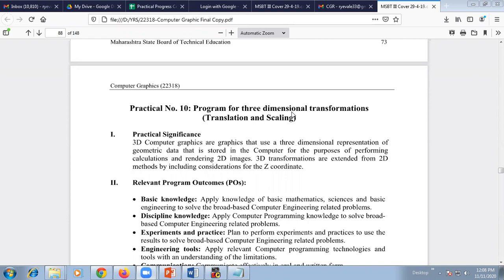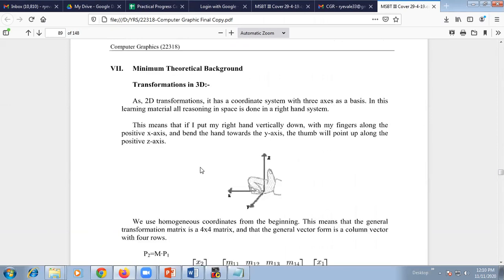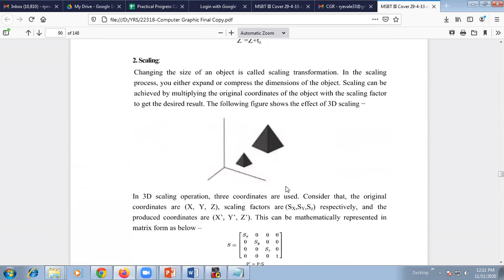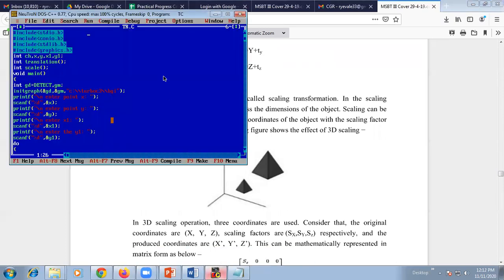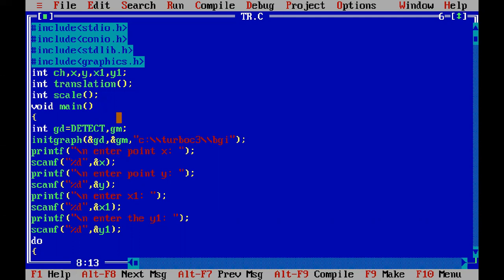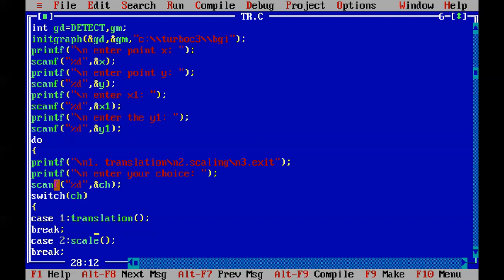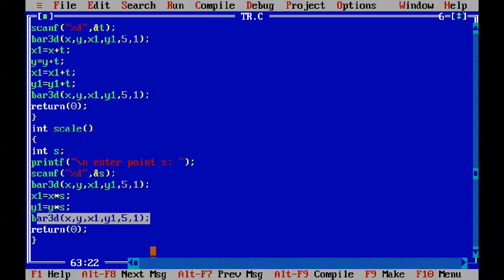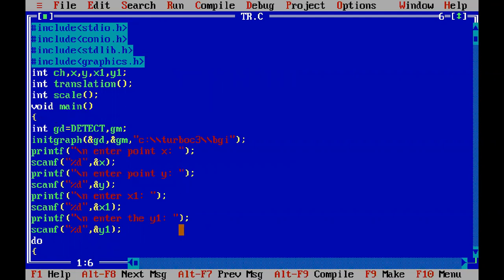implementing program for Three dimensional transformation- Translation and scaling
Computer Graphics(MSBTE Syllabus)